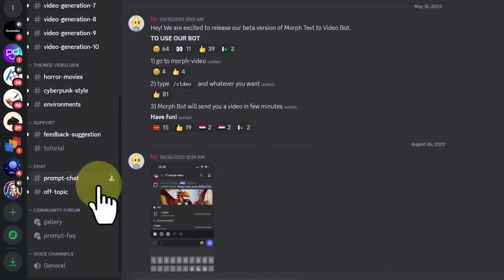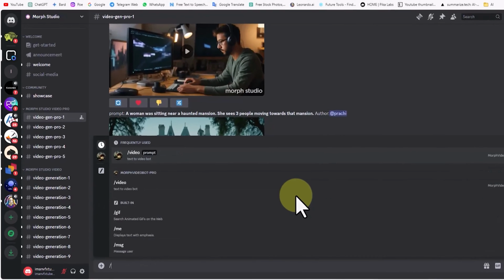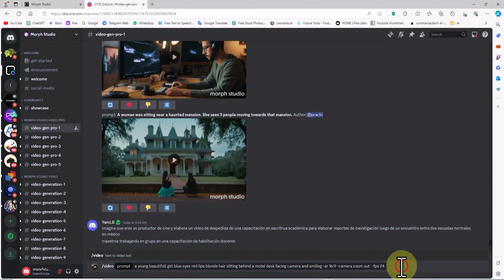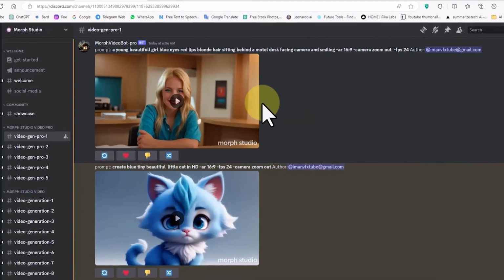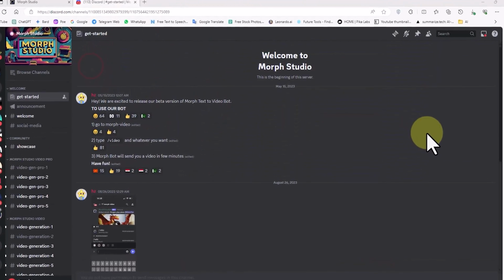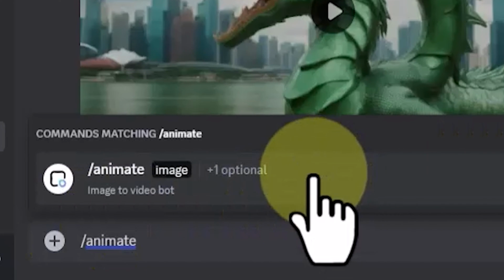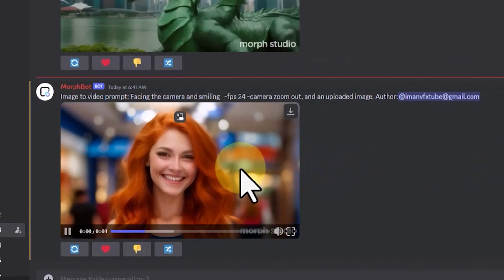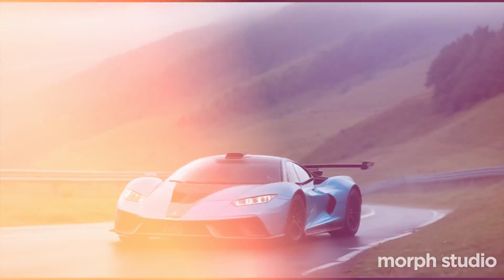Morph Studio AI | AI Video and 3D Animation Generator - Text to Video & Image to Video AI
In this tutorial, we will create a 3D animated video using Morph Studio, an AI generator with text-to-video and image-to-video capabilities. With Morph Studio, you can bring your ideas and dreams to life simply by typing and describing them in a text prompt. By leveraging AI technologies such as text-to-video and image-to-video, Morph Studio allows you to create high-quality 3D animated videos simply by typing prompts, even if you have no skills in 3D software like Maya, 3DS Max, or Cinema 4D. With Morph Studio AI, you can create videos tailored to your specific needs and audience. Whether you're looking to create explainer videos, product demos, animated short films, 3D animations, or even entertaining and engaging content, Morph Studio AI can help you bring your vision to life. And remember, Morph Studio AI is just a tool. The real magic comes from your creativity and imagination. So don't be afraid to experiment and have fun! Give it a try, experiment with different prompts, and unleash your creativity with the power of AI.

00:00 - Intro
00:16 - Morph Studio AI
01:25 - How to Access?
02:27 - Text to Video AI
05:23 - Image to Video AI
07:02 - Aspect Ratio Setting (4:3, 16:9, etc.)
07:10 - Motion Control Settings
07:17 - Frame Rate Settings (24, 30, 60 fps)
07:24 - Camera Movement Settings (pan, zoom, tilt)
07:30 - Conclusion
08:01 - Outro